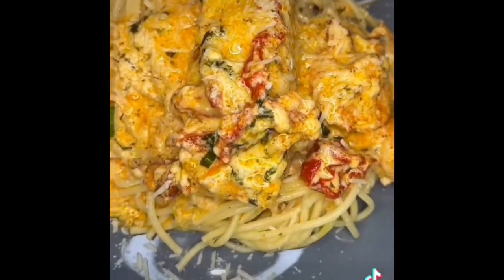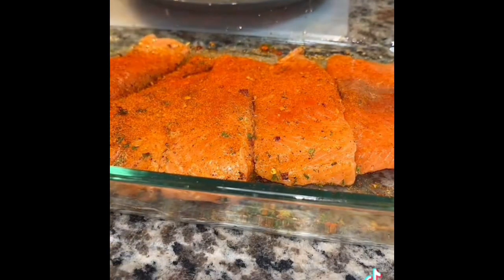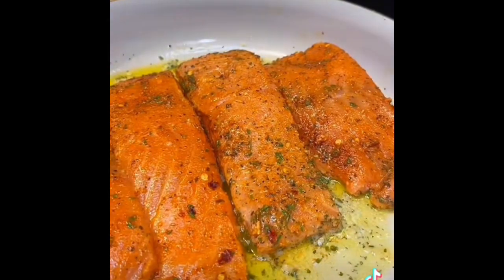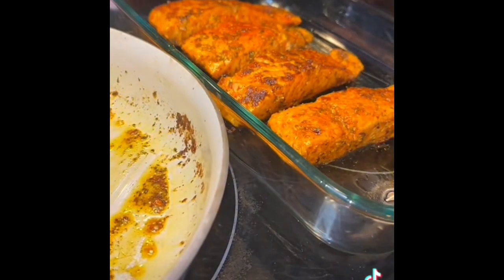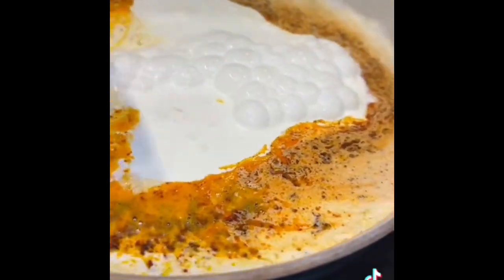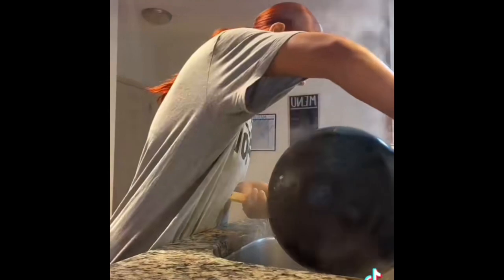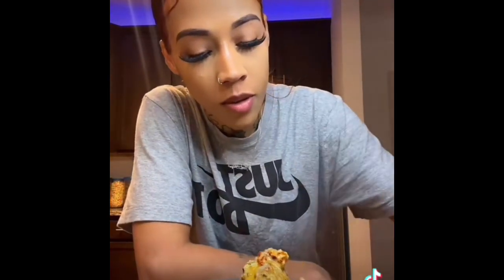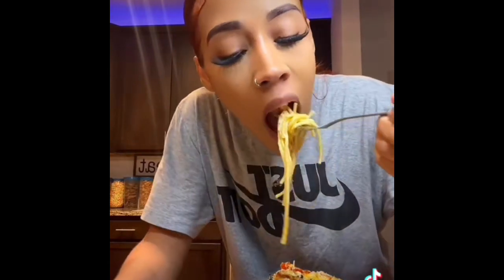“Wife me up” salmon recipe